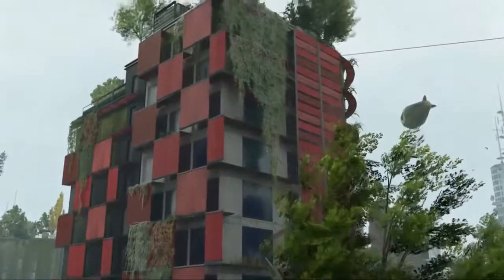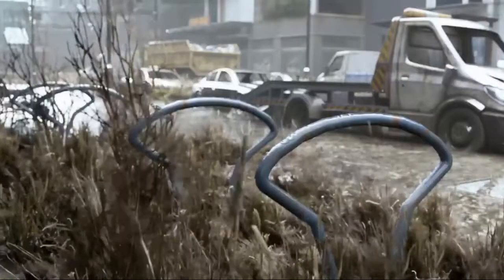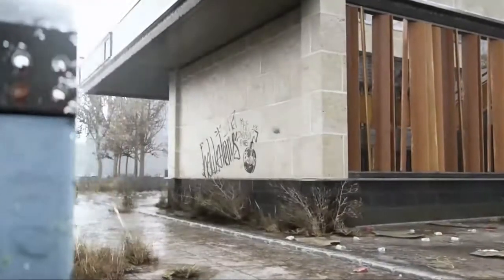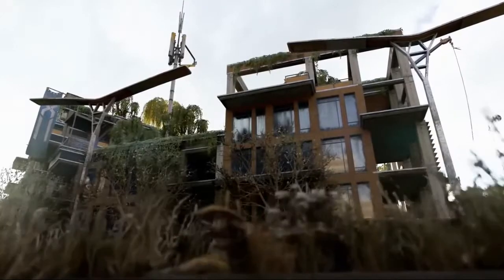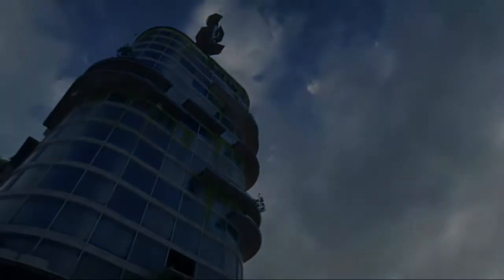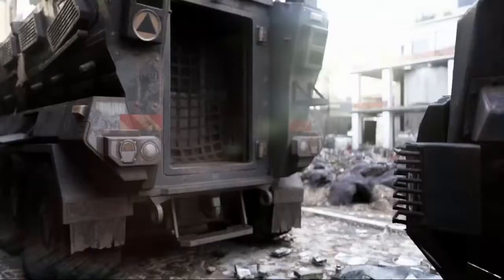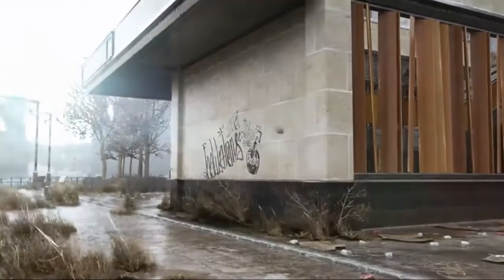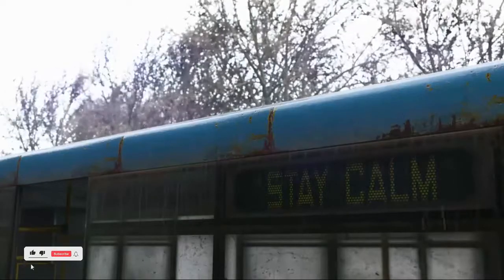Dying Light 2 Real RTX On Footage In Multiplayer ? How TO Get It ?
Dying Light 2 Stay Human is a 2022 action role-playing game developed and published by Techland. The sequel to Dying Light, And The RTX on Footage are Really Sick One. And How To Get The Multiplayer Option I also Talked about that.

pappa 009 -